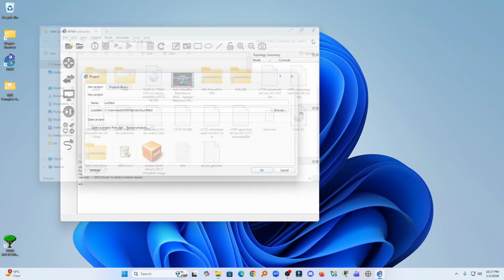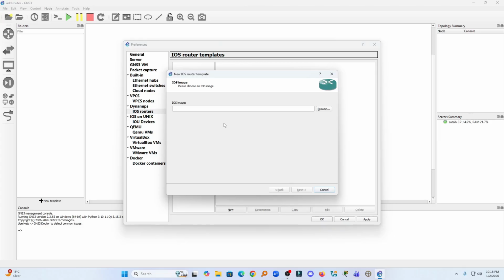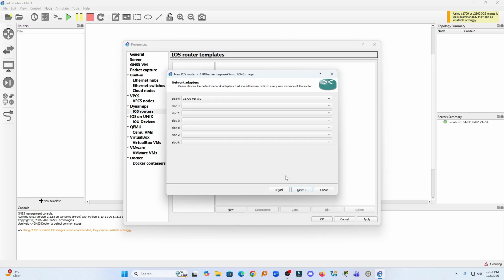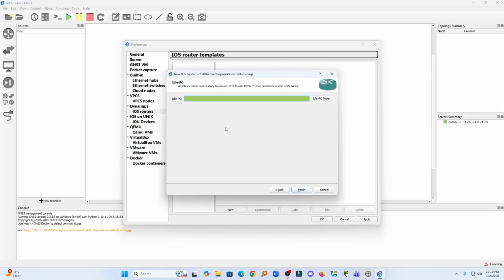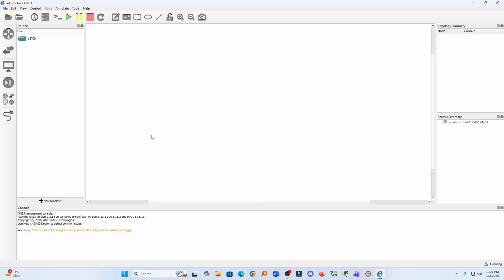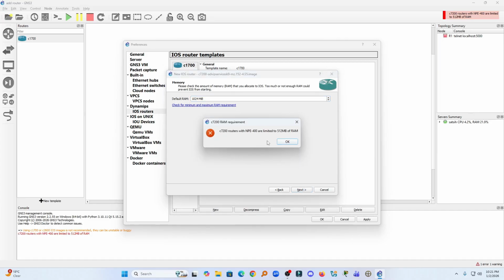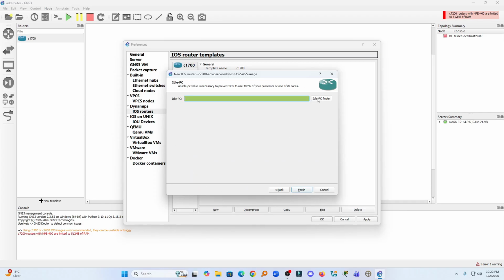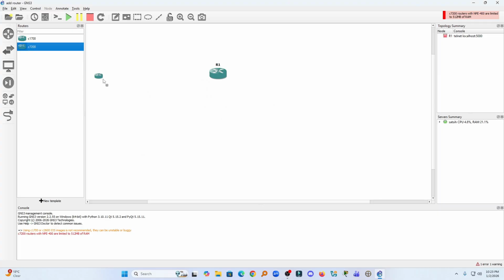How to add Cisco Router in GNS3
How to setup GNS3 and add ISO
In this video we learn how to add router ios image in GNS3.
GNS3 cisco router setup in 2 minutes
Cisco Router Setup in GNS3 Made EASY
How To Import Cisco Routers IOS Image in GNS3
😊Thanks for being with us😊